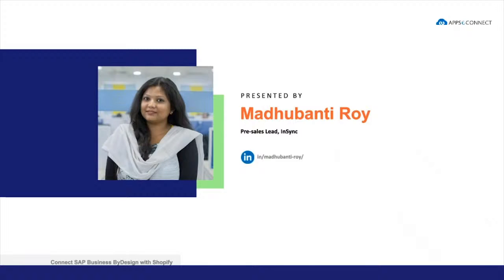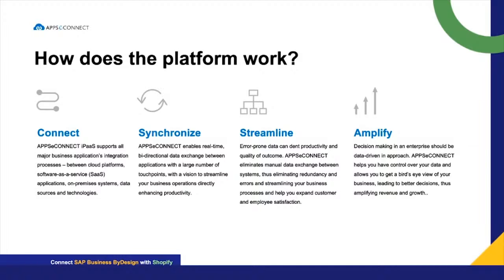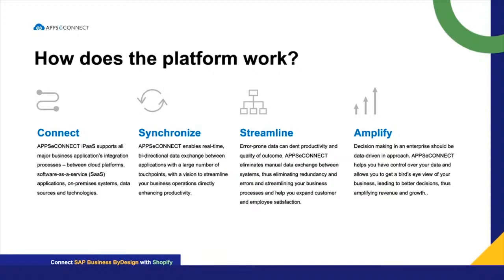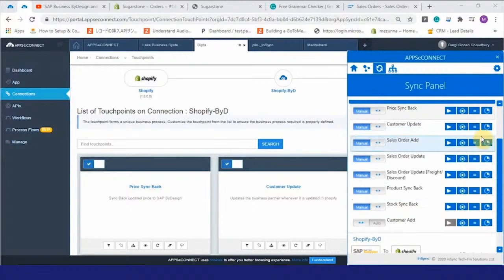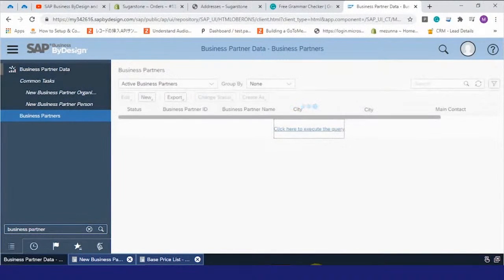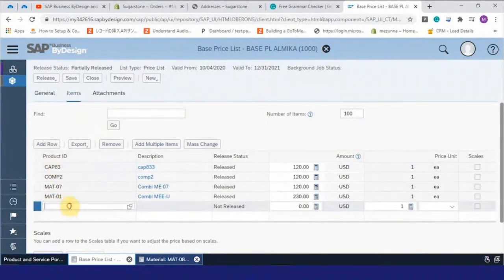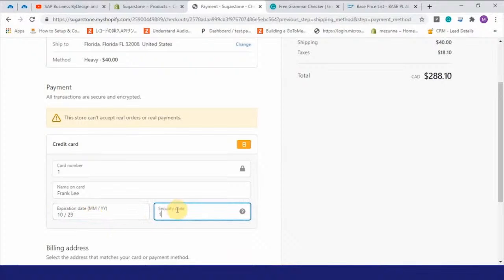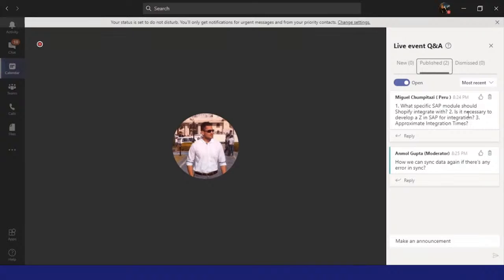Webinar: Connect SAP Business ByDesign and Shopify via APPSeCONNECT | InSync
Among the eCommerce platforms that an organization might employ, Shopify serves to be one of the first choices for many. It is a robustly designed eCommerce solution that lets business owners expand their line of businesses and cater better to the global market.

Organizations require a smart and powerful integration platform that can not only connect SAP ByDesign and Shopify but also automate the business processes and streamline operations within. APPSeCONNECT is a robust application and data Integration Platform as a Service (iPaaS) that connects these two applications and streamlines business data for increased productivity and efficiency.

In light of this, APPSeCONNECT has organized a webinar titled “SAP ByDesign Integration with Shopify eCommerce via APPSeCONNECT Integration Platform” which will showcase the seamless integration of SAP ByDesign with Shopify eCommerce platform via a completely automated and bi-directional channel. This webinar will talk about how APPSeCONNECT offers a fully automatic, a highly flexible, and a completely secure integration process between SAP By Design and other applications and allows the exchange of critical business data such as Customers, Items, Price, Sales Orders, etc. during SAP By Design and Shopify integration. To showcase the successful sync of data between the two applications, the following Touchpoints will be covered:

• Customer sync between SAP ByDesign and Shopify eCommerce
• Item sync between SAP ByDesign and Shopify eCommerce
• Price sync between SAP ByDesign and Shopify eCommerce
• Sales order sync between SAP ByDesign and Shopify eCommerce

So, JOIN us for the exciting FREE session!!